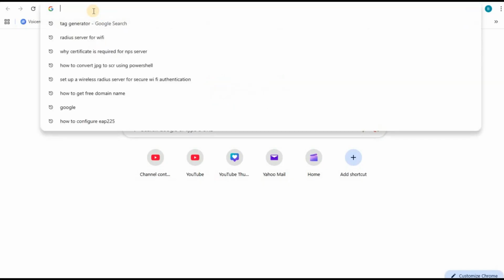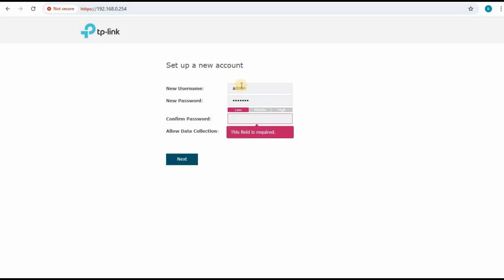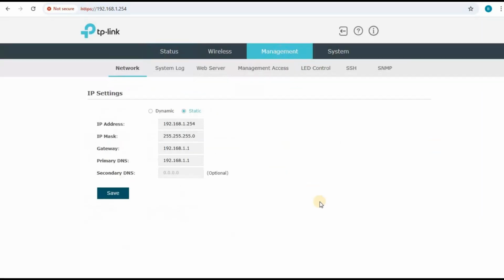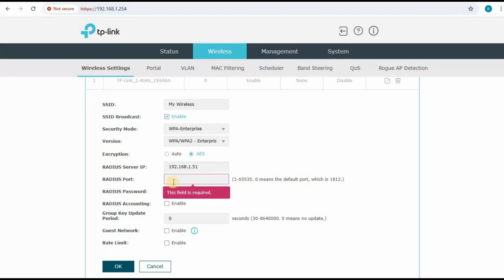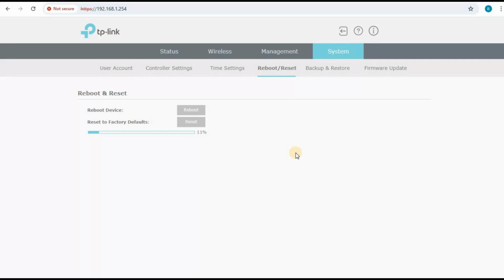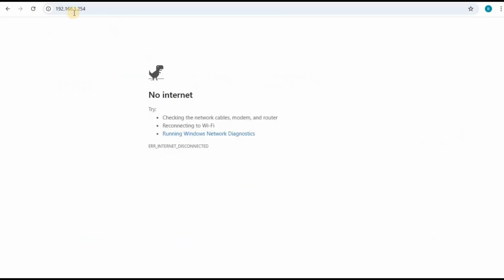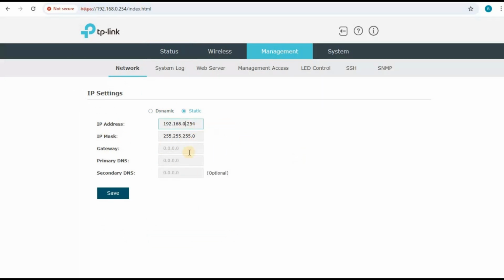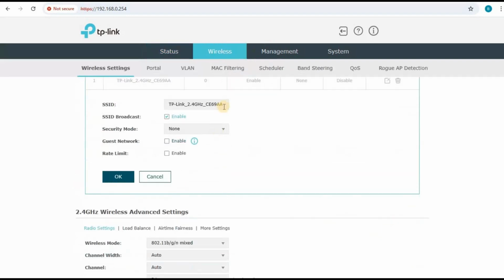TP Link EAP225 setup and configuration walkthrough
How to factory reset your router?